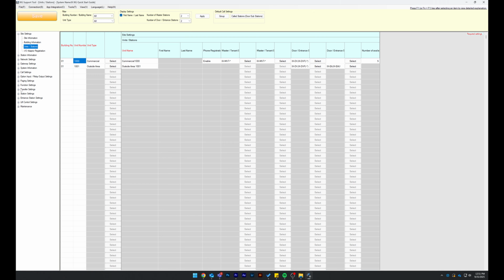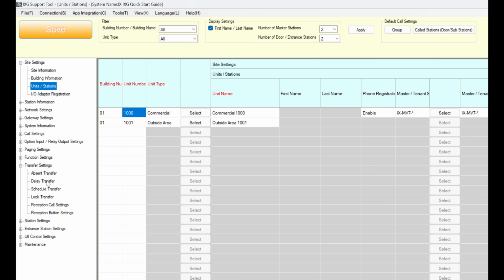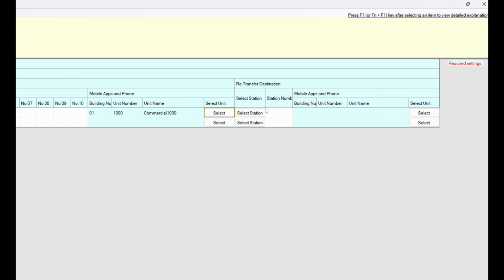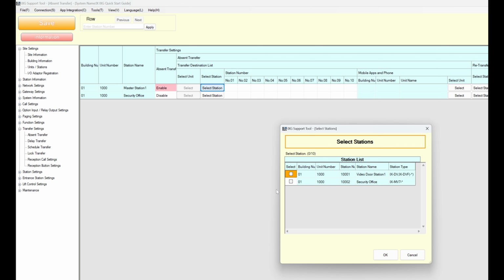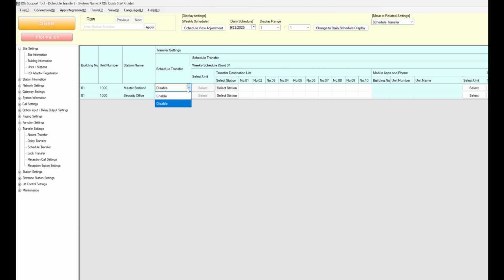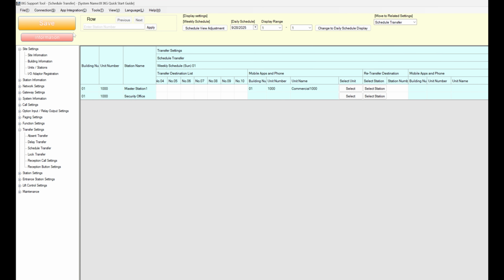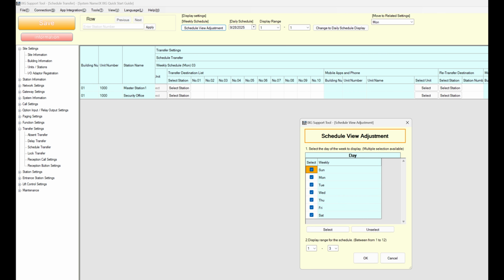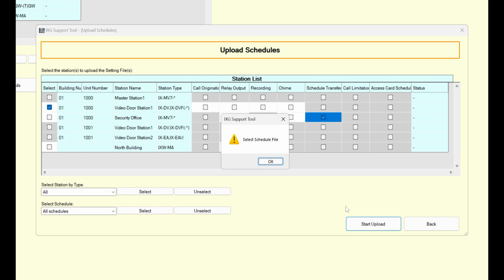IX | IXG Support Tool Guide | Call Transfers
This video shows the different types of Call Transfers and how to set them up using IXG Support Tool.

Download the newest firmware updates for IX | IXG Series stations